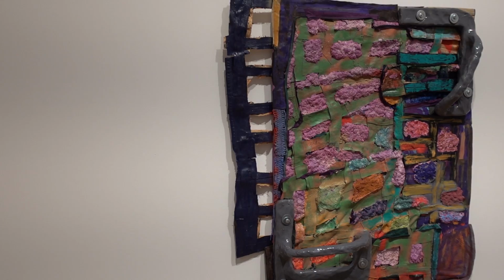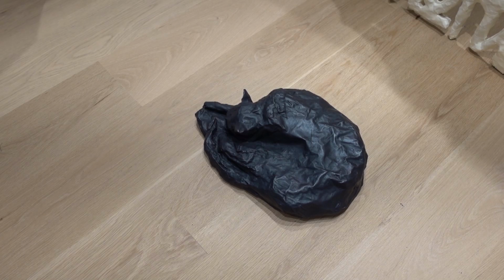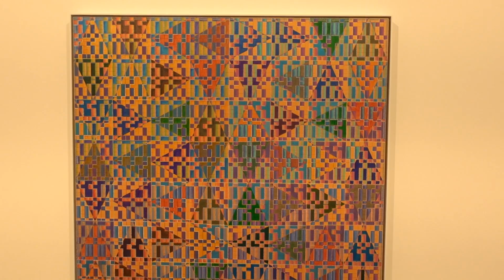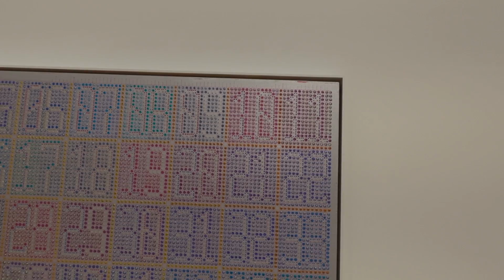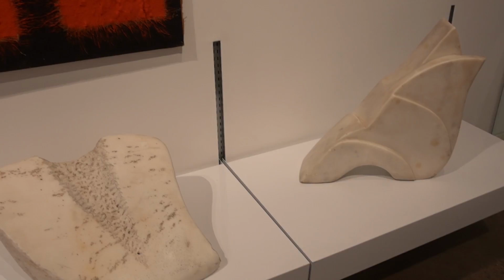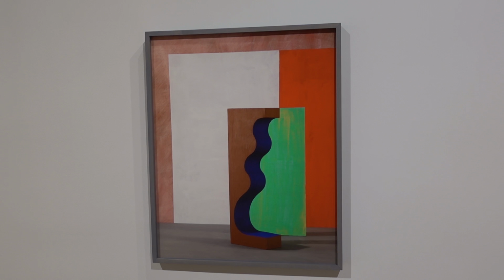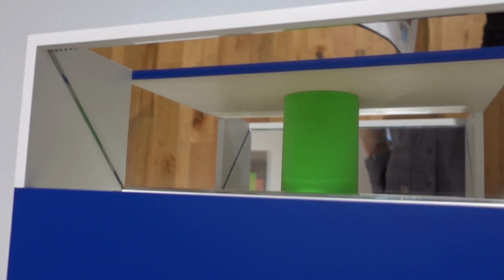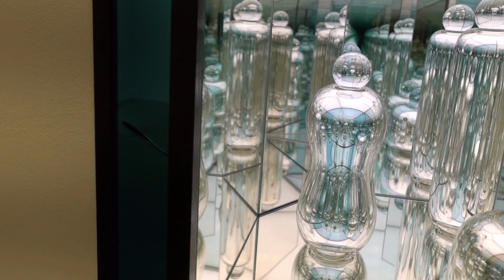THE FALL 2019 NEW TRIBECA SEASON OPENER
James Kalm has been documenting the comings and goings of the New York art scene now for nearly twenty-five years, the last fifteen on video that’s been posted on YouTube, Vimeo, facebook and other internet platforms. Over that period, the notion of how culture and aesthetics are effected by social, political and economic change has become a basic element of his outlook.  Where the rubber hits the road most visibly might be the nexus of real estate and the art market.  This program makes an initial excursion into what’s being billed as the “newest, freshest, most cutting edge” art neighborhood in the city, TRIBECA.

Although contagious with SoHo, and a minor player in that scene in the nineteen-eighties, a group of Bowery/Lower East Side and Chelsea ex-pats have established a new beach-head there  This program provides an initial introduction to the nabes and the actions happening there.  Viewers will receive brief tours of four galleries: CANADA with shows by Xylor Jane and Sahar Khoury, Patrick Parrish with Hanna Eshel, Denny Dimin shows Erin O’Keefe, and finally James Cohan presents Josiah McElheny. This program was recorded September 14, 2019